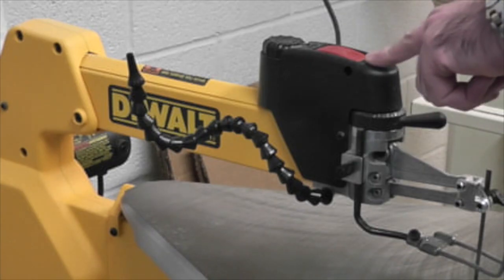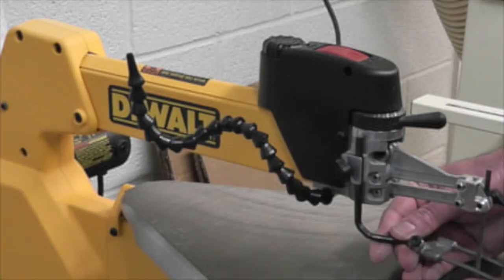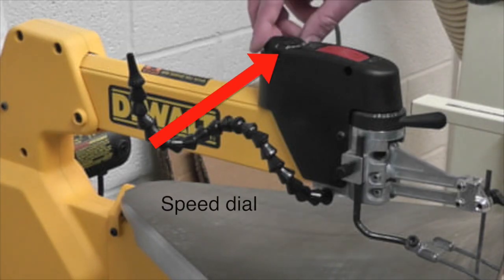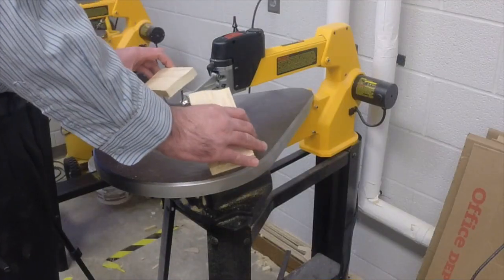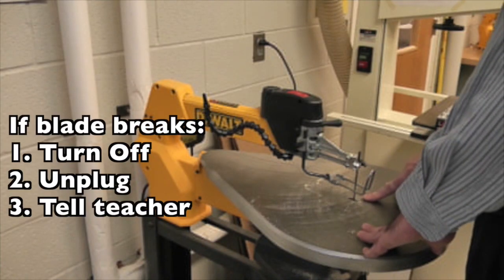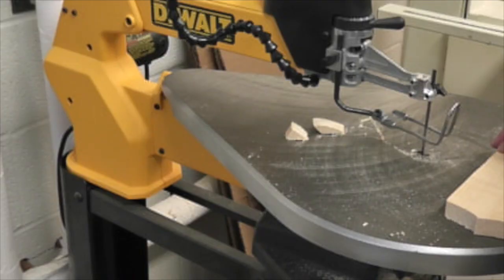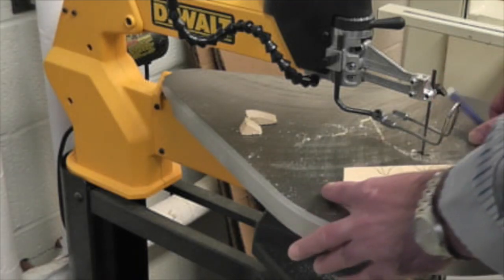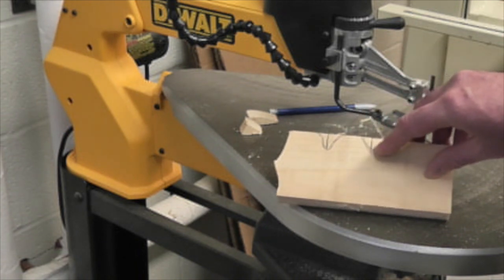Scroll Saw Safety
This video is about Scroll Saw Safety